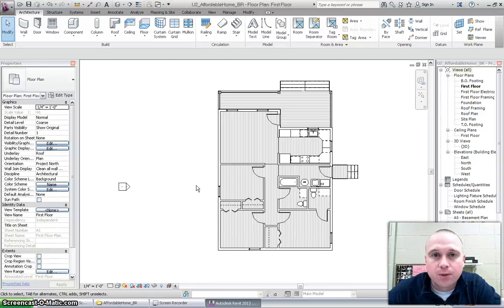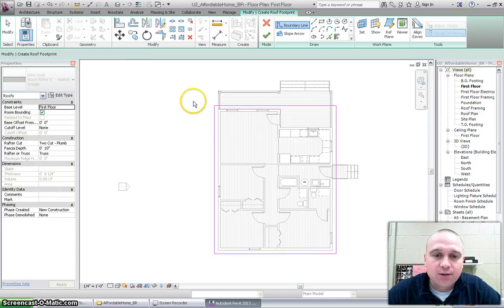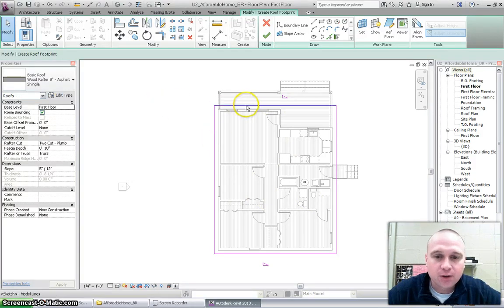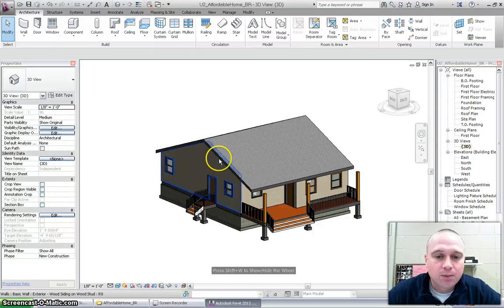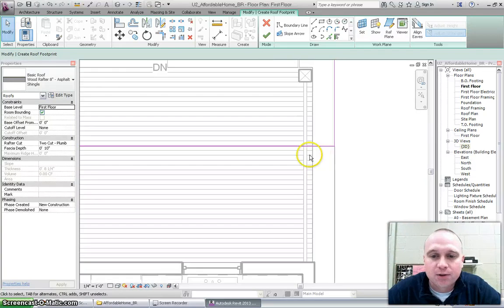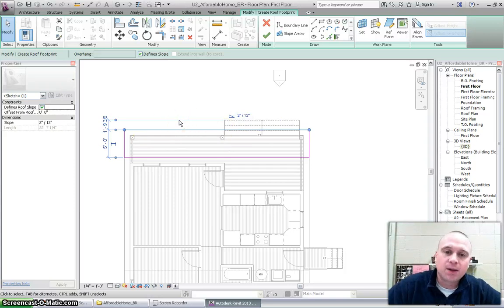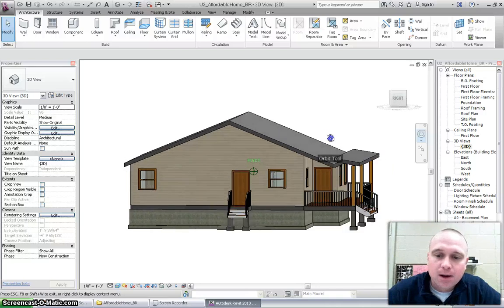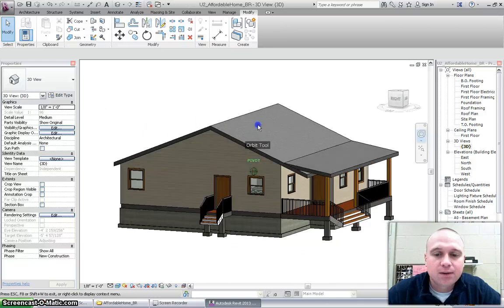L23 | Revit Roofs